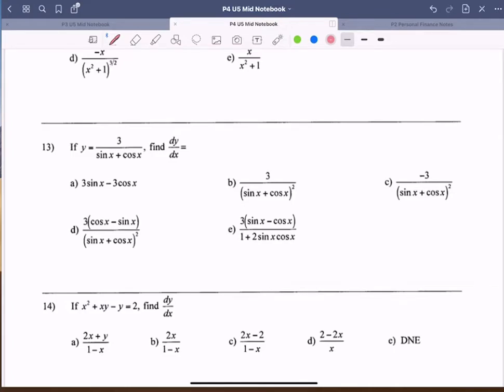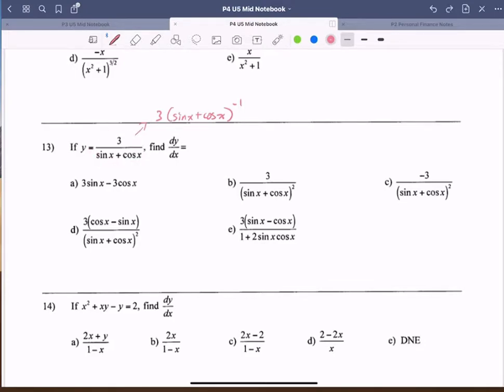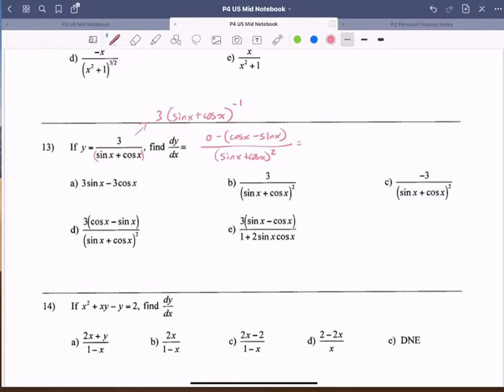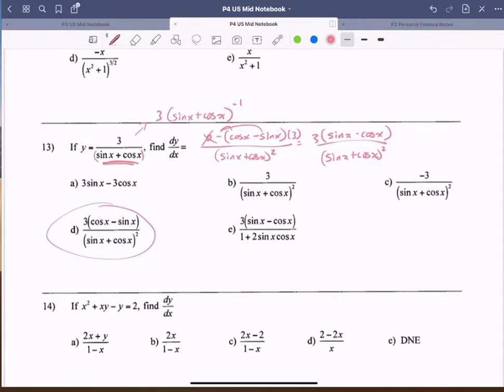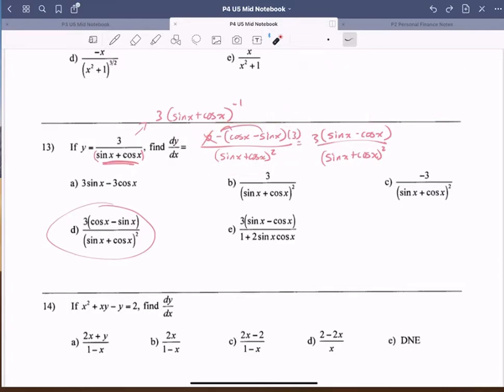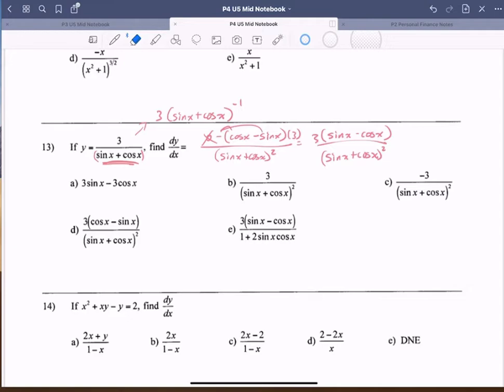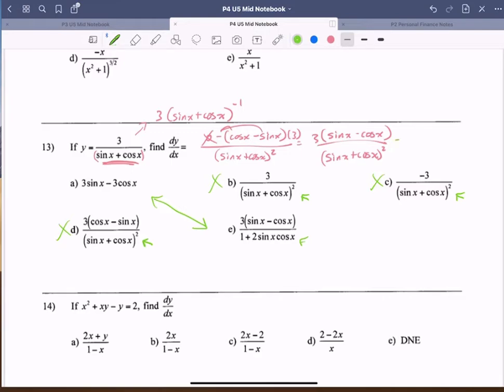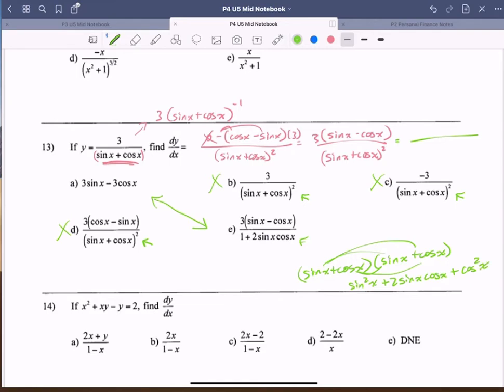#13 Quotient rule with trig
How do you do the quotient rule with trig identities?